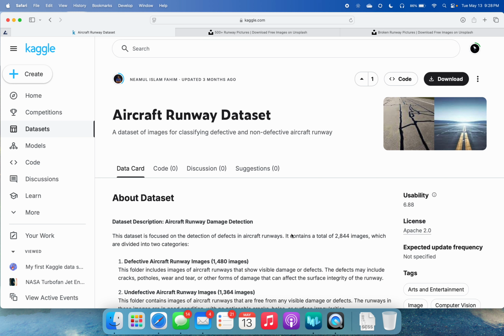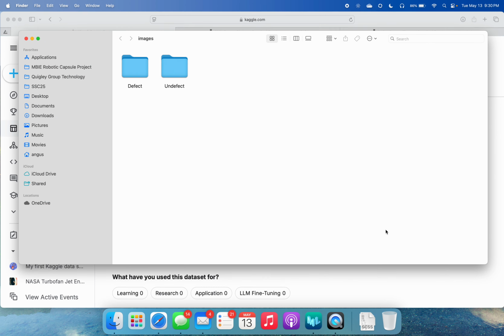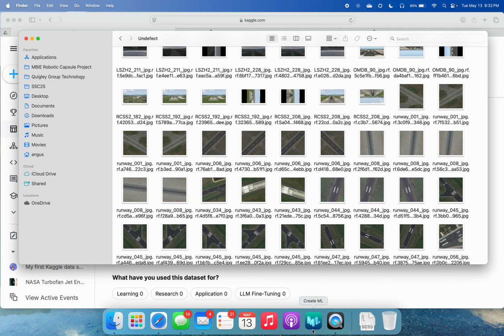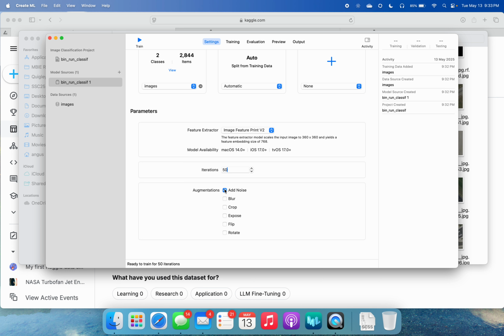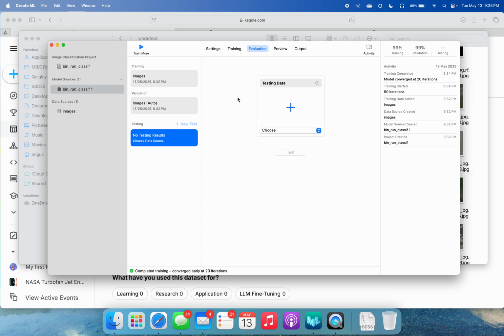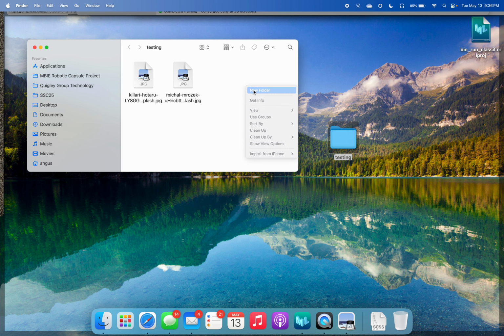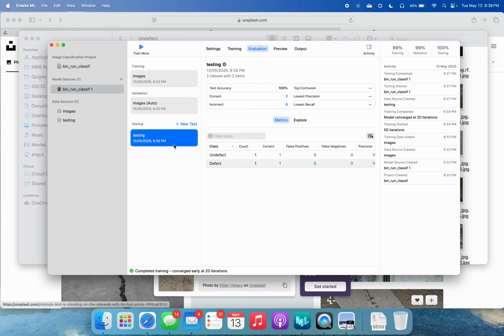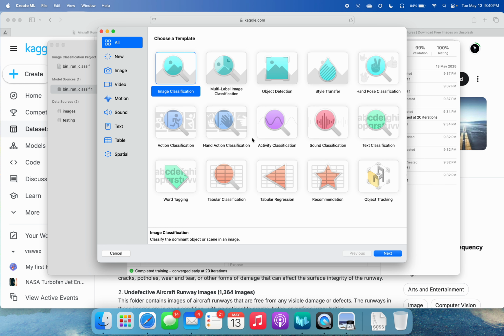How to use Create ML to create custom Image Classifiers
In this video, we use Create ML (Machine Learning) to quickly create ML image classifiers for custom datasets. Our problem is that we want to assess runway quality to look for defects. Using Create ML, we quickly train an ML image classifier to sort tarmac quality into defected and undetected images with a high accuracy.

This tool is useful for quick validation of an idea and to assess where more data may be needed depending on the performance of your ML model after training. Moreover, the trained models can be applied to Swift applications seamlessly and can improve upon existing Apple MLM (machine learning models) that use more generic datasets for training / recognizing objects of interest.